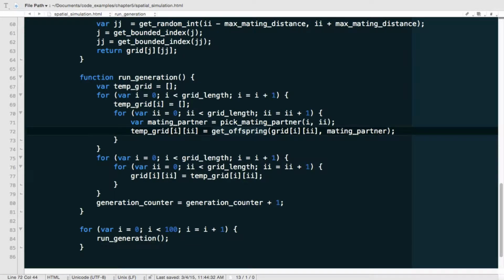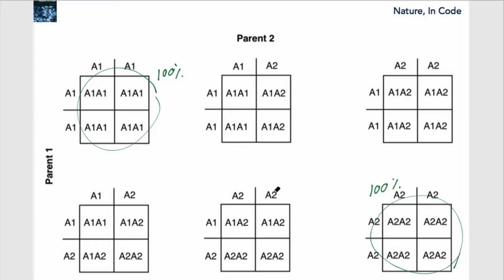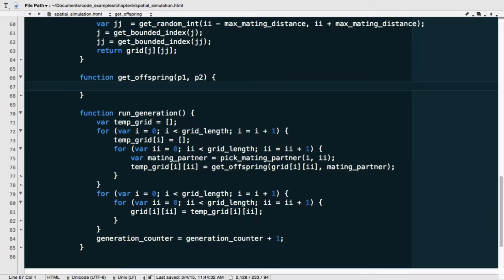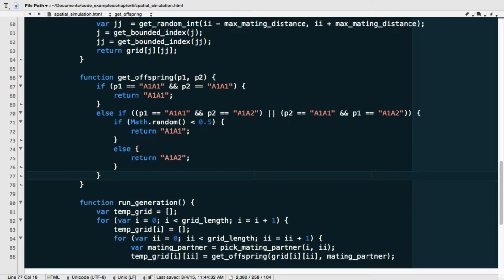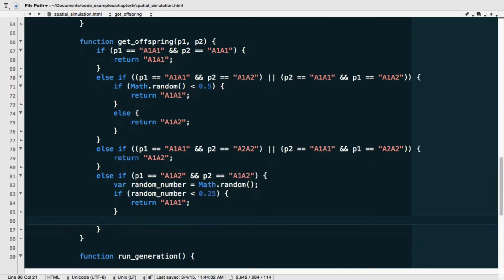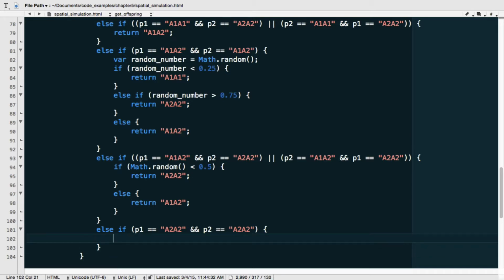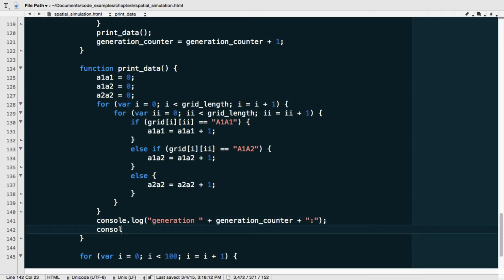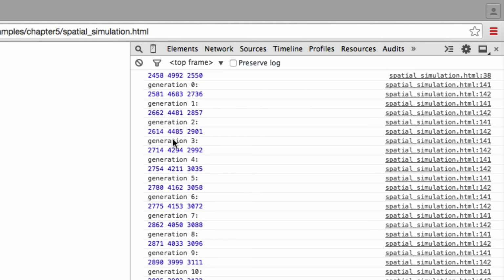Nature, In Code - Chapter 5, Lecture 5